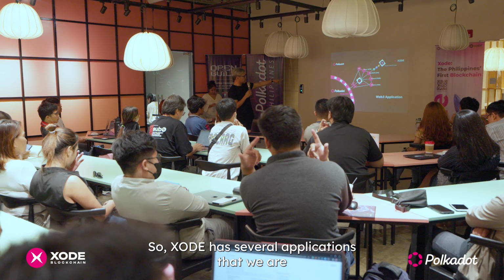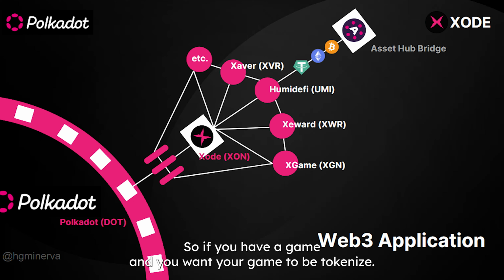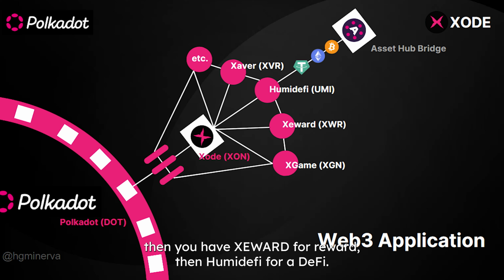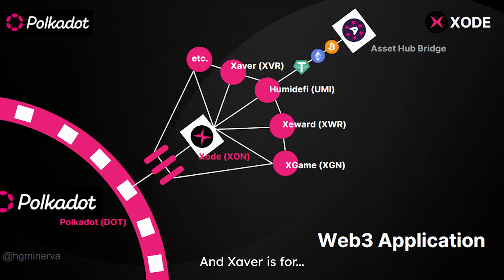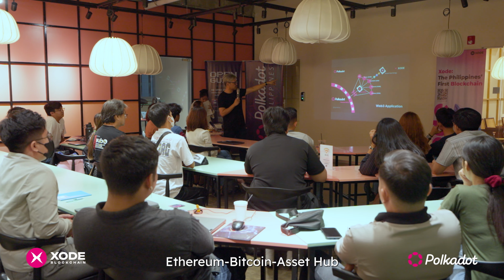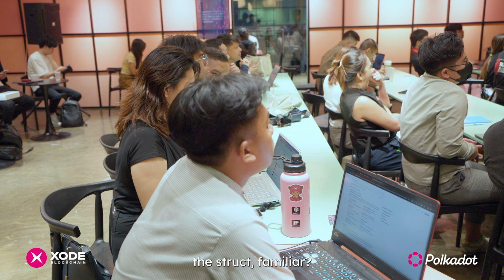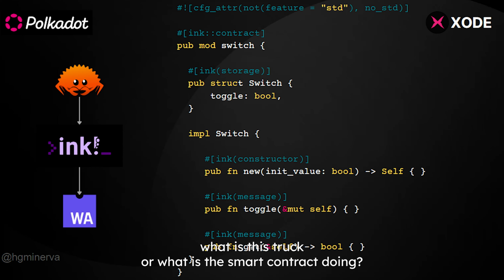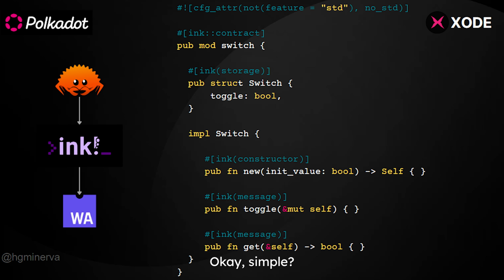Web 3 Introduction by HG Minerva | Enspace Inaugural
XODE Blockchain co-founder Harold Glenn Minerva does a little tech talk with future software engineers about Web3 and how the move is going from Trust to Truth and its impact on our everyday lives.